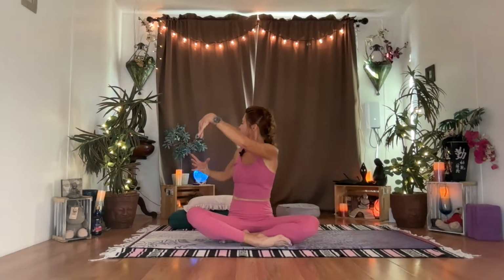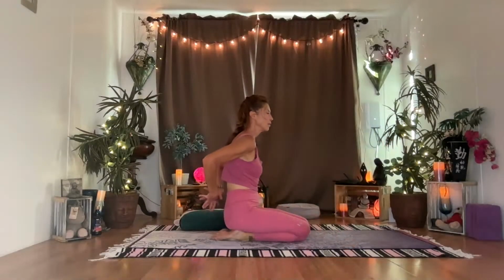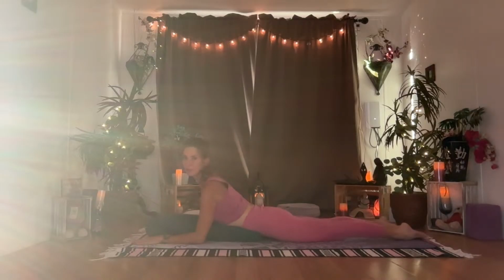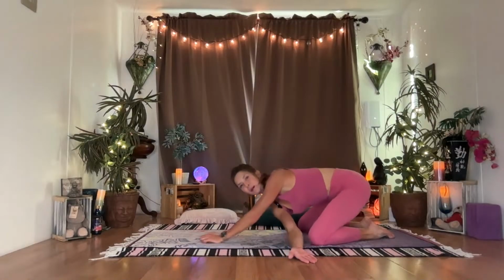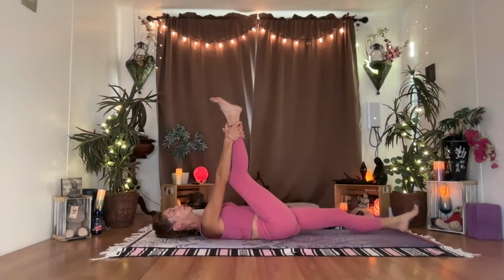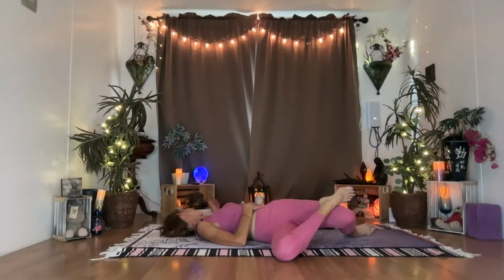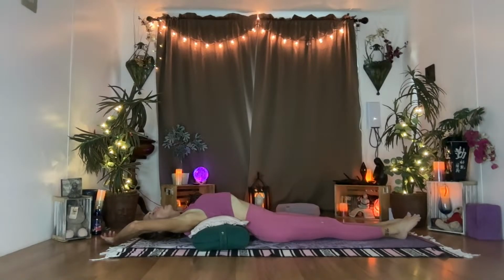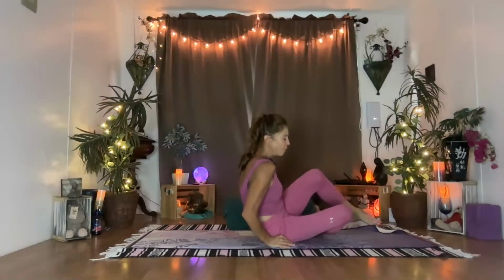Sober Saturday Restorative Yoga and Meditation livestream 10/18/2025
Welcome, fellow yogis and relaxation seekers! Sober Saturday stretch and meditation consists of 30-45 minutes of gentle restorative yoga, followed by a guided body scan meditation inspired by the rotation of consciousness from the yoga nidra tradition.

Anyone of all ages and abilities can participate. You do not need to be on a recovery journey. These sessions are designed to soothe and calm your central nervous system, promoting deep relaxation to help you sleep or recover from daily stress and anxiety. Holding long, static stretches also maximizes hyaluronic acid flow through your fascia. Your fascia has a lot of nerves, and keeping it lubricated may ease aches and pains.

We appreciate your support! Only in Sedona Yoga began with a crazy dream. It has both evolved and stayed the same over the years, thanks to your viewership and passion. We super-appreciate you sharing the word about our Sober Saturday livestreams. We deactivate chat to create the safest, most relaxing environment for you.

Catch our programs:

Wednesday Daily Yoga—Short Flows for Daily Life, Wednesdays @5:00 PM EST.
Sober Saturday stretch and meditation @8:00 PM EST.
(Times subject to change but we will do our best to maintain consistency! We really are just two people).

Live in the Verde Valley? Please consider signing up for our Somatic Healing Flow Yoga class offered through Yavapai Community College’s Verde Campus. Look for our Winter and Spring offerings coming soon! 🙂

Mutual Aid: While we appreciate your support, there are many people with far more urgent needs. The fundraisers below are for people we know. If you have any extra and the desire to do a good deed, they’d be grateful for your help.

Have a mutual aid request? Just let us know, and we’ll list you here.